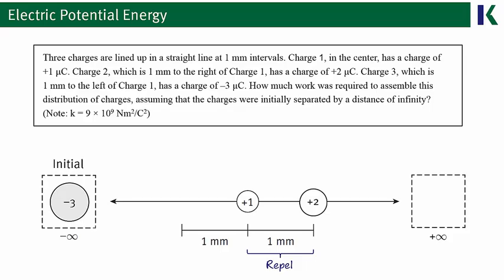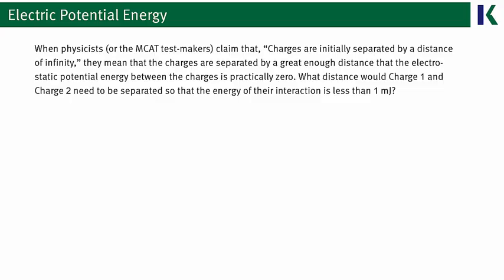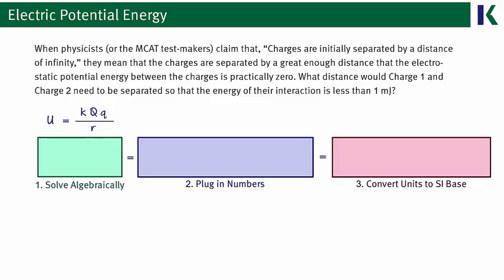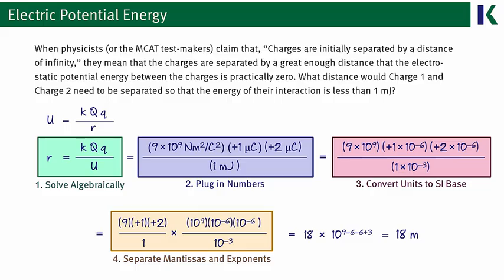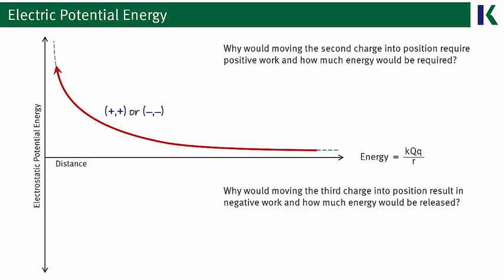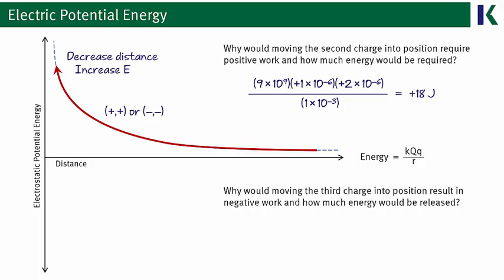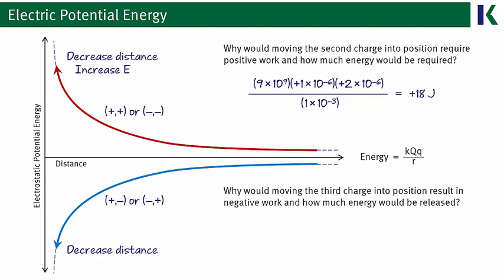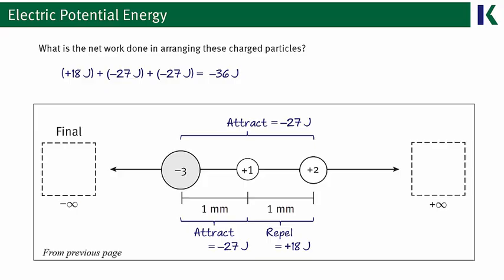HYS Eletric Potential Energy